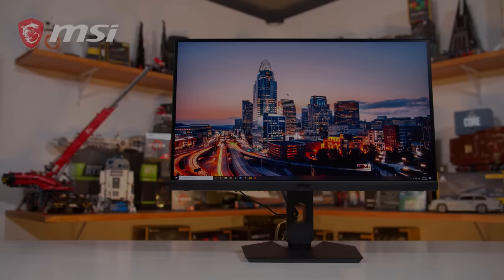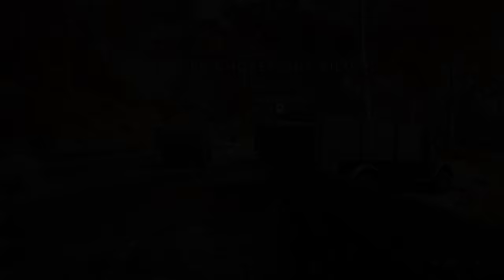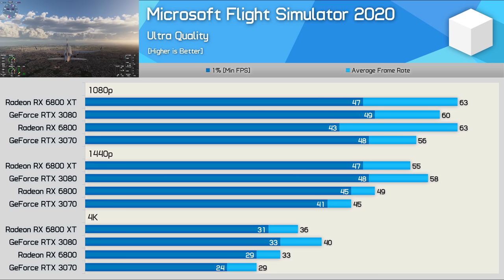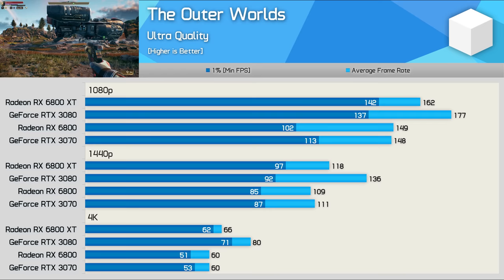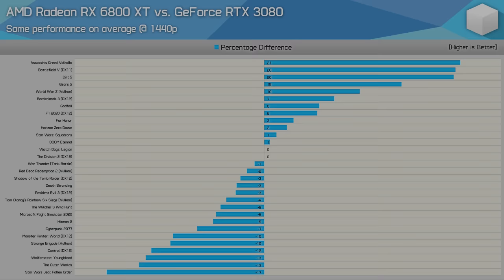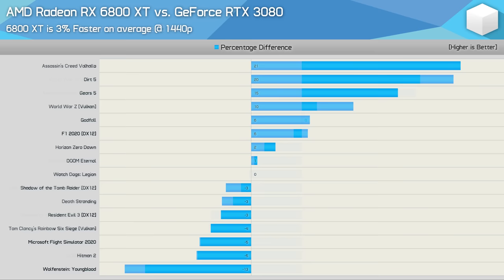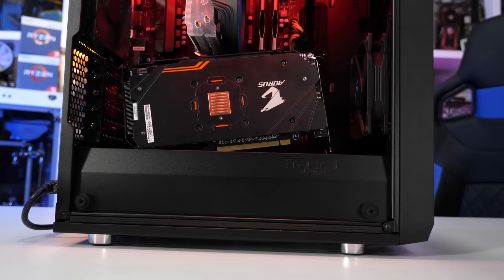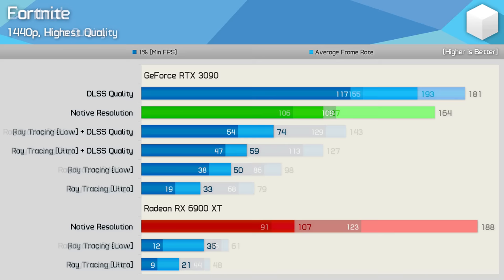Radeon RX 6800 XT vs. GeForce RTX 3080, 30 Game Benchmark: 1080p, 1440p & 4K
Video Index:
00:00 - Welcome back to Hardware Unboxed
00:33 - Video Sponsor
01:50 - Test setup
02:41 - Battlefield V
03:38 - Hitman 2
03:59 - Microsoft Flight Simulator 2020
04:27 - Borderlands 3
04:50 - Cyberpunk 2077
05:15 - Control
05:29 - Red Dead Redemption 2
05:49 - The Outer Worlds
06:11 - Assassin’s Creed Valhalla
06:28 - F1 2020
06:48 - Monster Hunter World
07:03 - Doom Eternal
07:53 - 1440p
08:17 - 4K
08:39 - Old Data, 1440p
09:33 - Old Data, 4K
09:44 - Final Thoughts